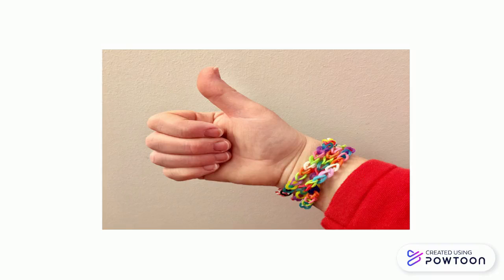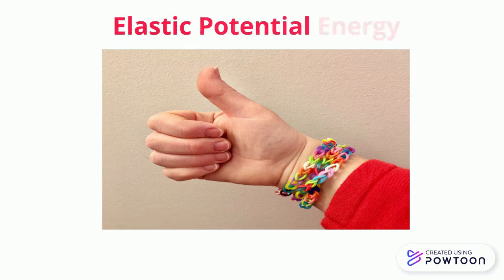Forms of Energy